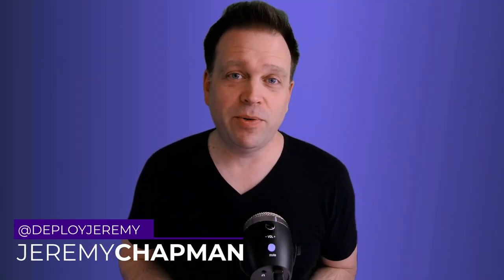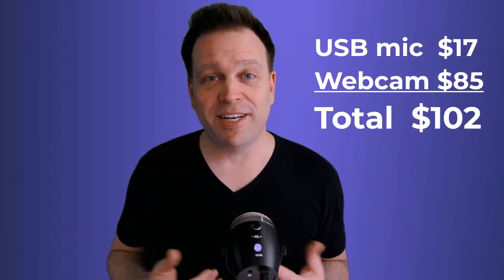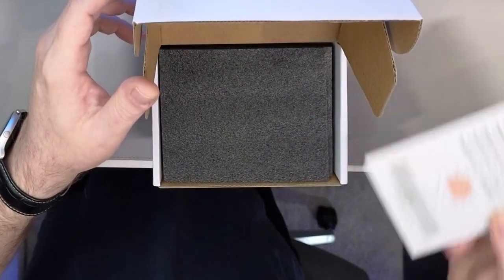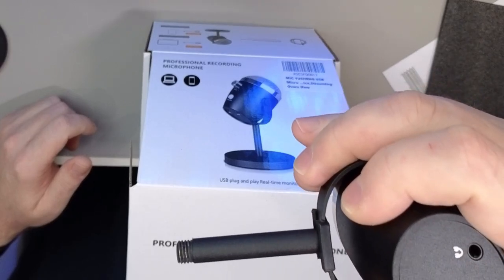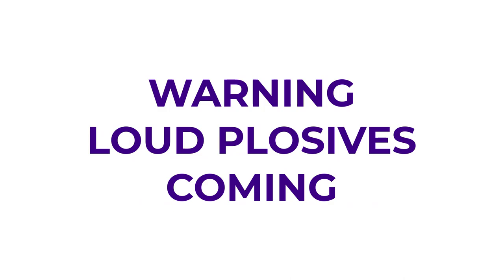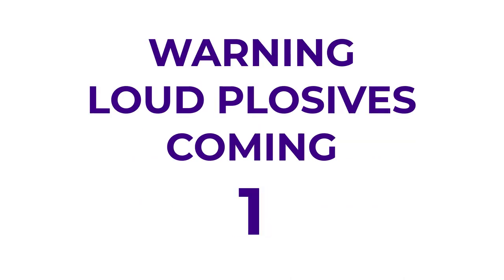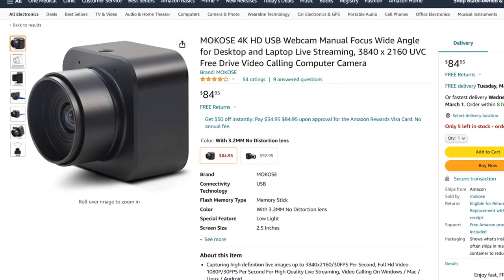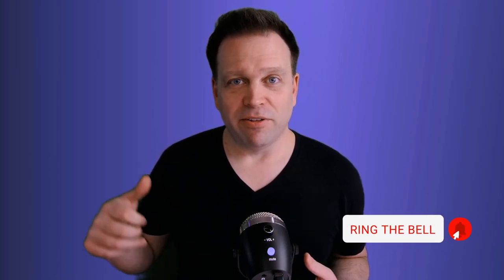Best USB microphone under $20? 🎤🤔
Could this be the best sounding USB microphone for under $20?
Where to find it
If you're looking to improve your streaming, video recording or podcasting on a budget, the Yusheng USB microphone might be an excellent choice. In this video, I'll review this $16.99 USB mic, use it for the entire video, and even pair it with the lowest price quality MOKOSE 4K USB webcam.

What I film with and use on my daily Microsoft Teams calls:
Shure MV7 microphone:
 Shure SM7B pop filter:
Sony ZV-E10 camera:
Viltrox 23mm F1.4 AF lens:
Ring light:
Softbox diffuser:

Link to microphone thread adapter (tested and verified - I wish Yusheng included this, it's likely 1-2 RMB to add in manufacturing):

NVIDIA Broadcast was used in this video to remove the background.